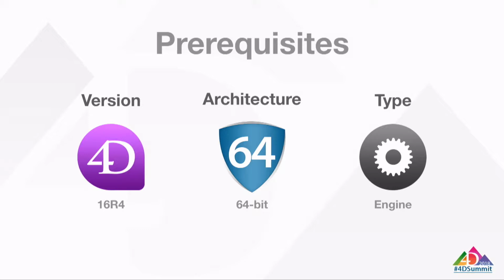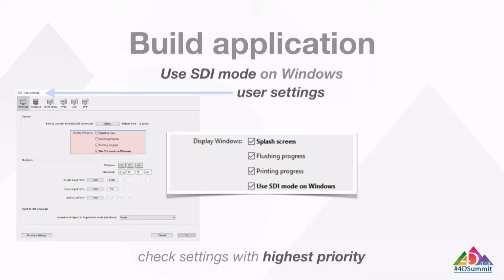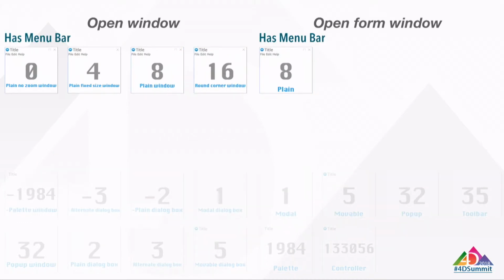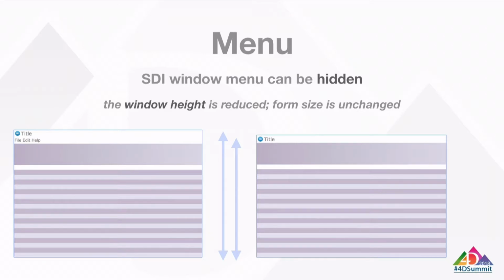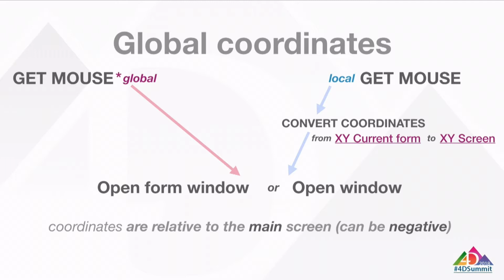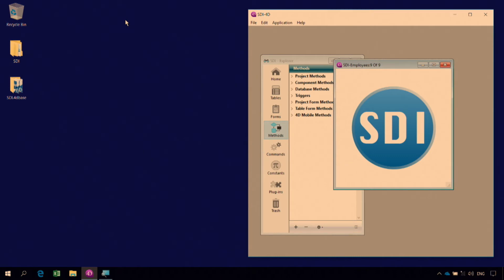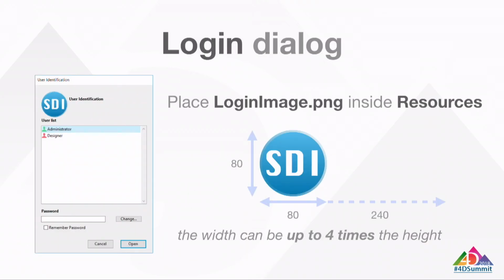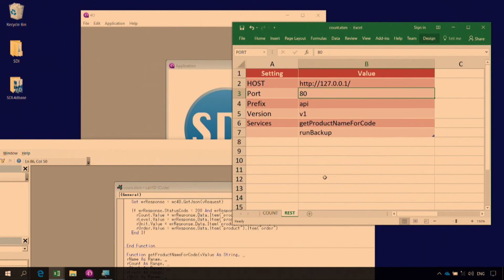Move to SDI and Discard the Gray Background Main Window • 4D Summit 2018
If you are tired of the gray background of the main window in your applications, this class is for you! Learn the ins and outs of the new SDI mode. All application windows are independent, making it possible to move a window to a second screen. Explore how you can provide a brand new User Experience for your Windows applications.

Presented by: Keisuke Miyako • 4D Japan